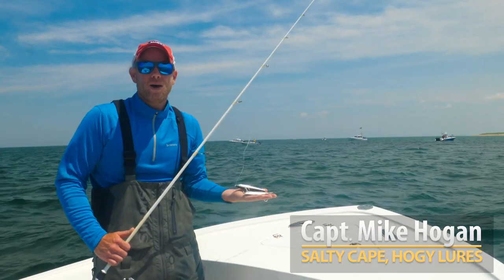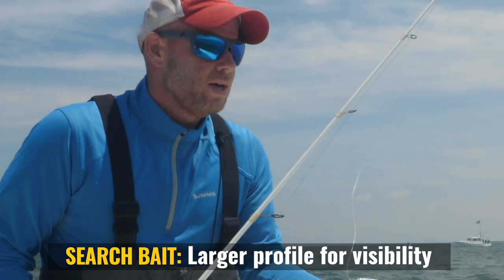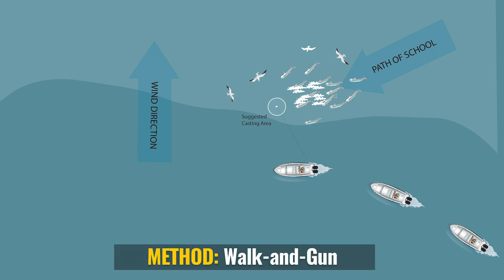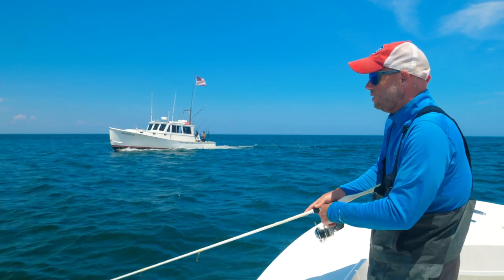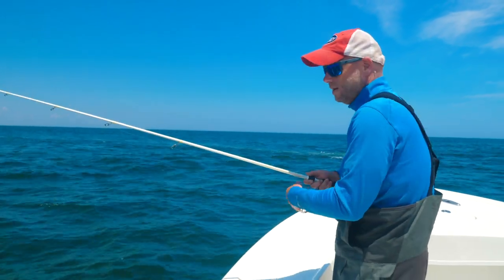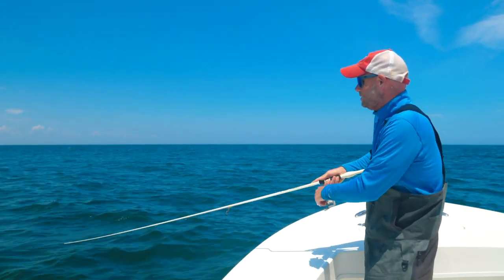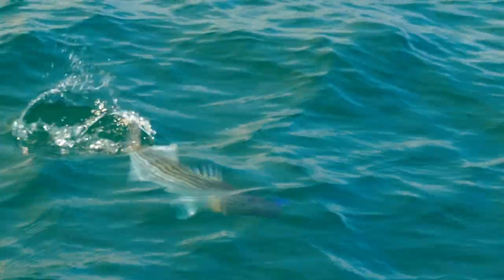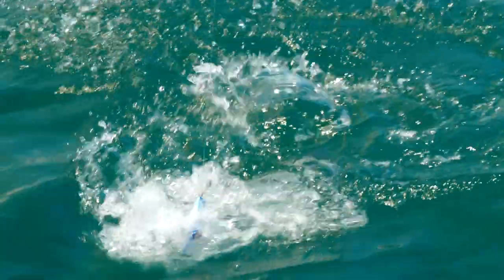Walk & Gun Casting: Surface Stripers On Sliders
Capt. Mike Hogan shares his favorite technique for covering lots of water quickly using the Walk & Gun method pair with our 5inch Charter Grade Slider. This technique is extremely effective when fish are scattered over a large area, holding fish and bait.